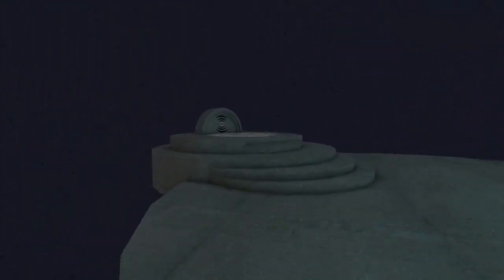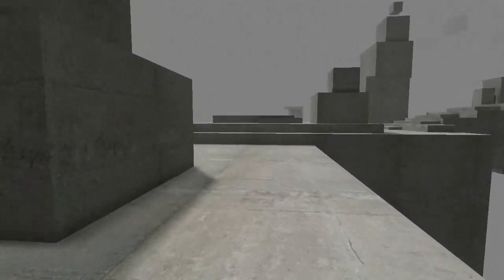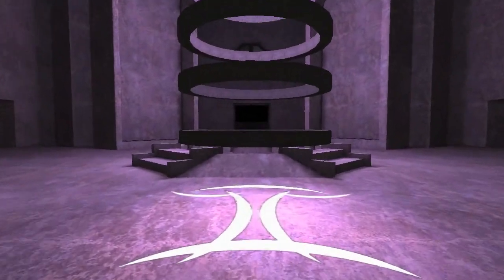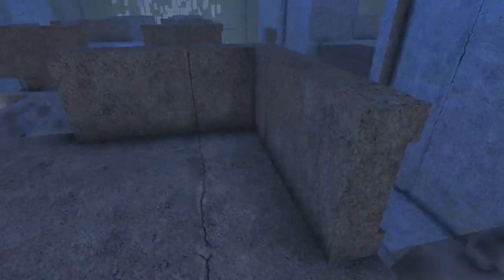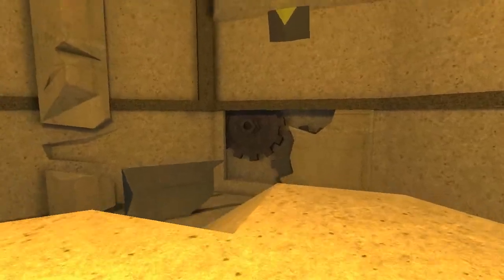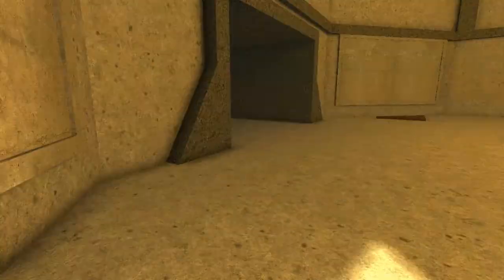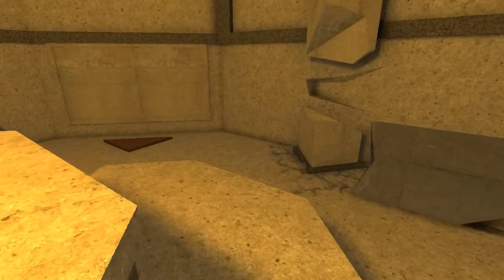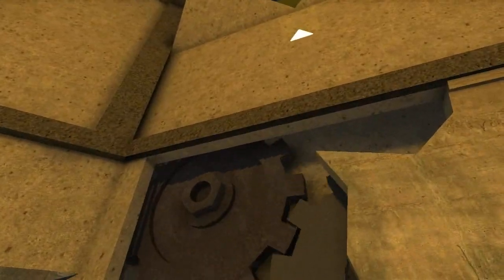PRESS PLAY (Kairo #3) I DONE IT!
I think Im startin to get it everybody!

Next episode: SOON!

-STUFFINGTON PRESS SOCIAL MEDIA-

-BIGGS-

-MARKAYAM-